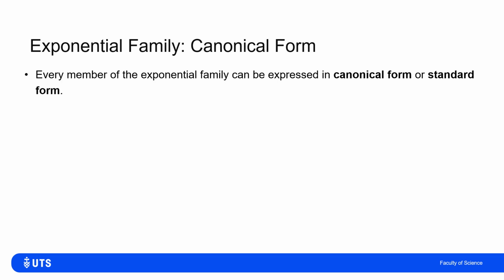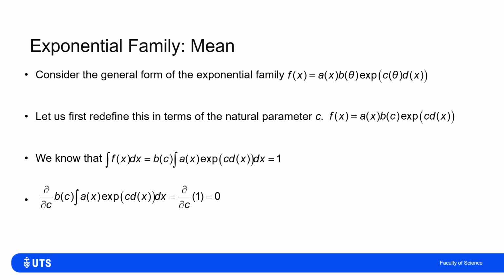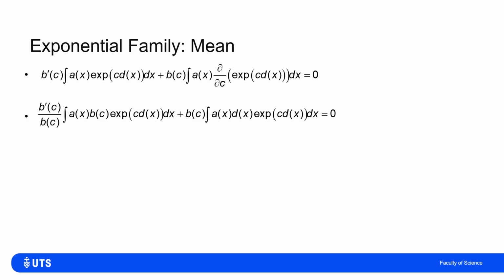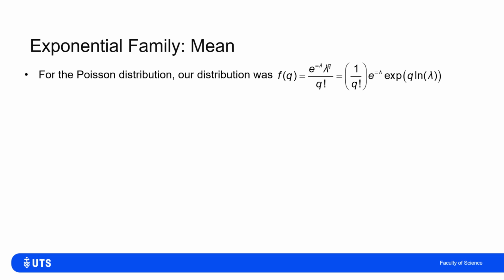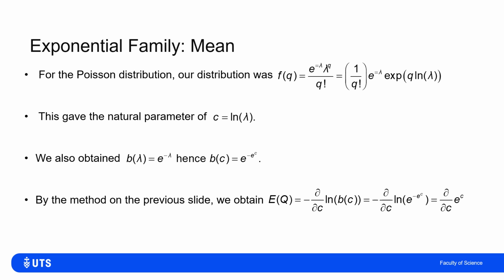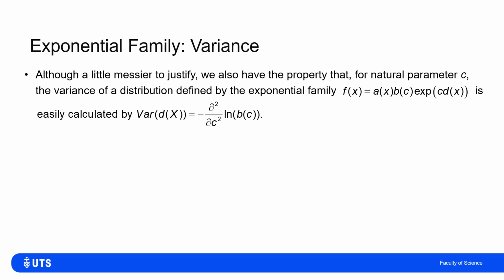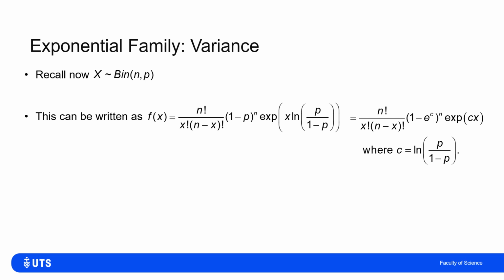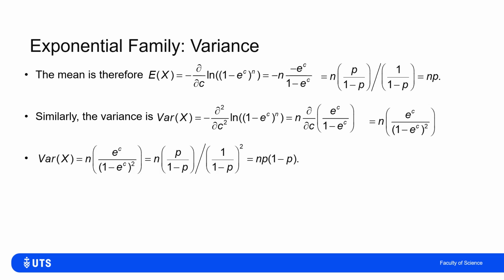The Exponential Family: Mean and Variance Calculations